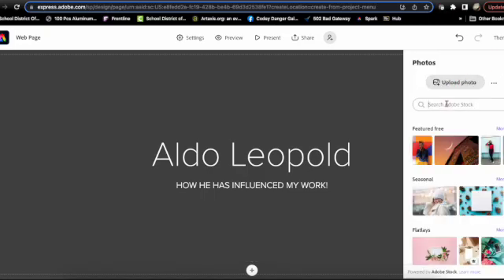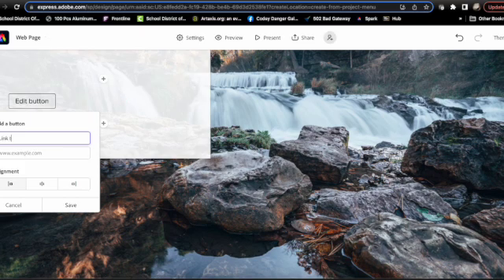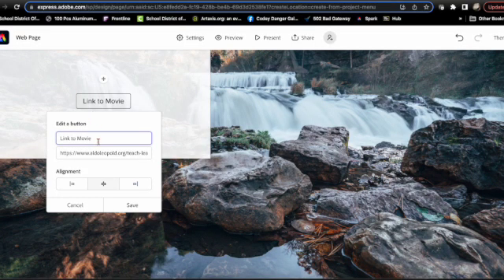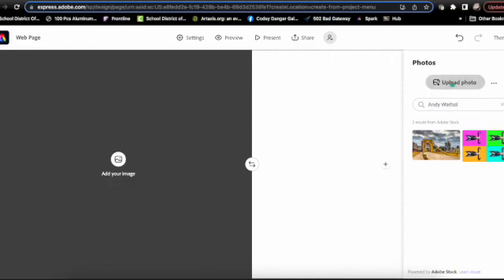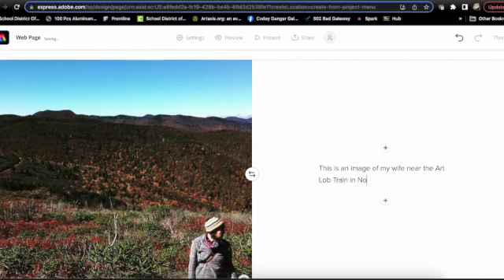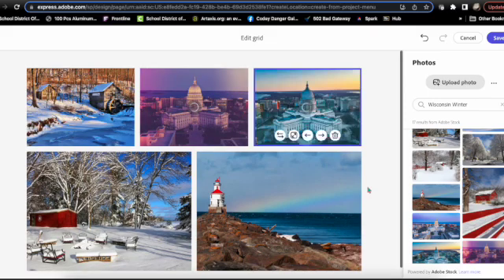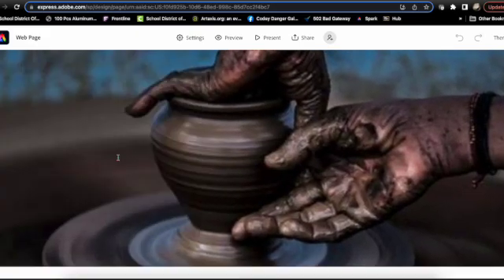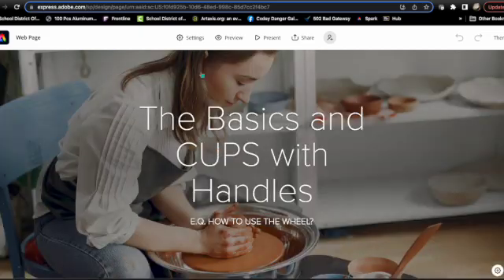How I make A Spark Page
How I (Codey Gallas) makes a spark page!